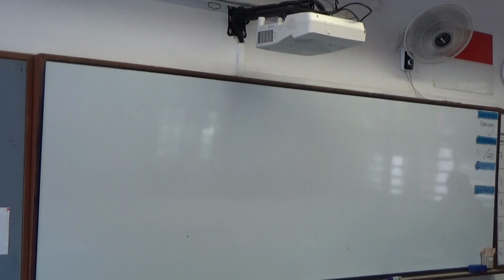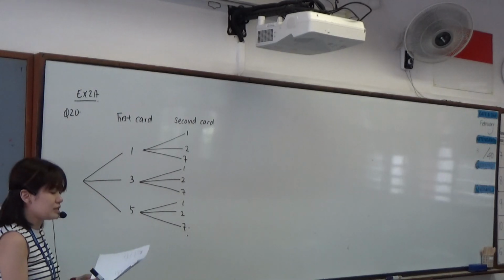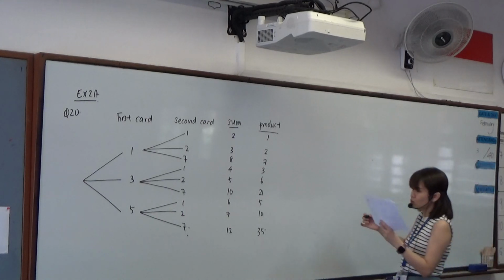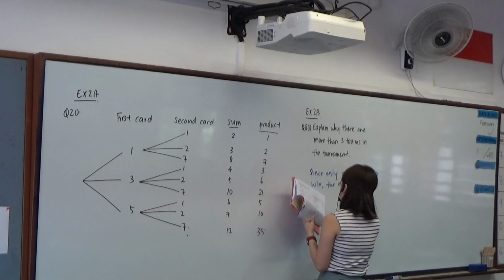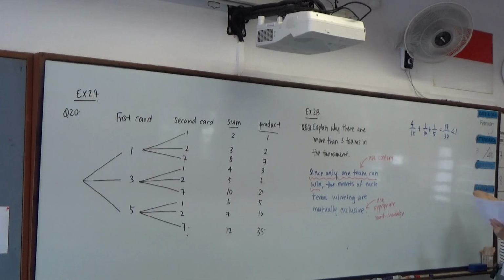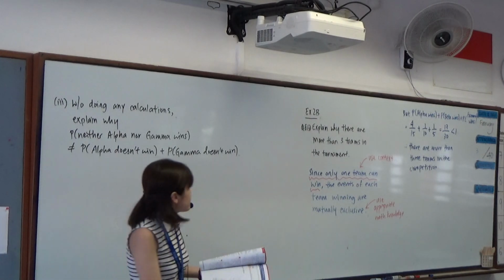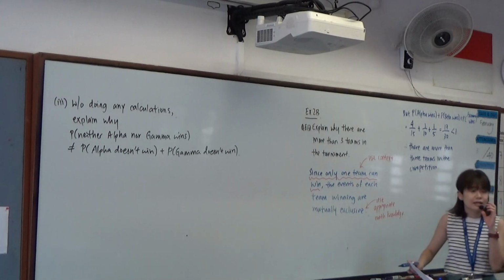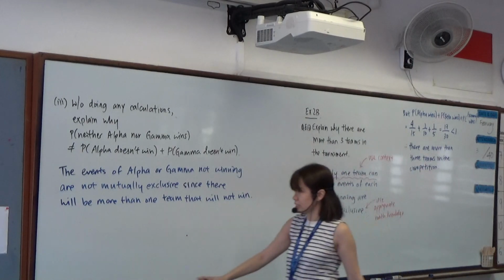4E EM (2023) Ch 2 Probability Homework Feedback